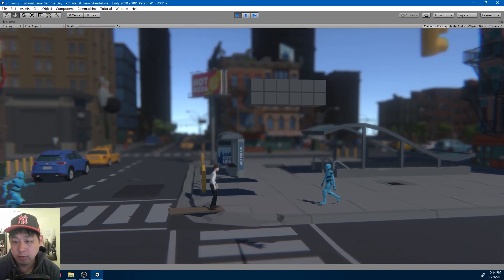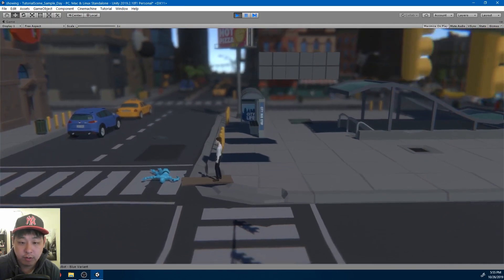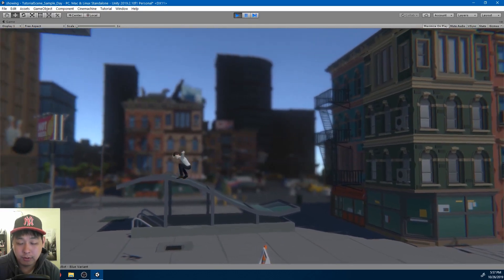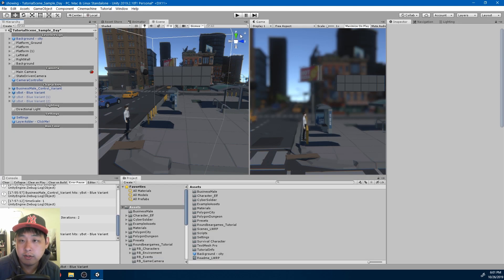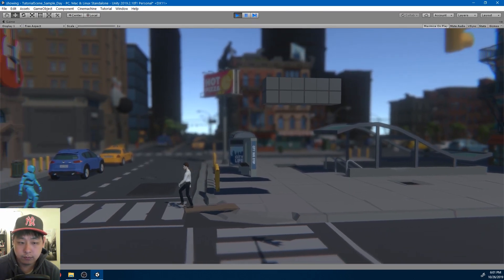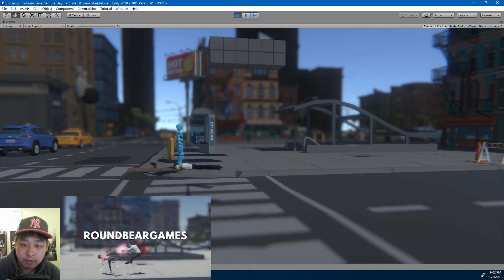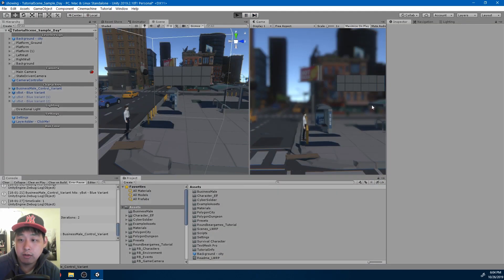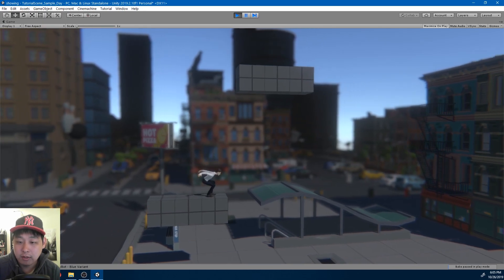Unity 2.5D Platformer - Indie Game Devlog #1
I restarted the project because I wanted to record the entire process so people can use it as a tutorial.

One big difference is that code is cleaner and more modular, so it's easier for me to swap out the character models and background.

In the next devlog, I'll try a new background to make things look fresh.
AI isn't perfect. I still have some work to do.

Here's a list of what I have in this video:
- Using LWRP (lightweight render pipeline)
- AI pathfinding
- Attack system / combo system
- Running, walking, jumping transitions (rolling, sliding, turning, etc)
- Ledge grabbing
- Ragdoll physics
- Using assets from Synty Studios
- Particle effects